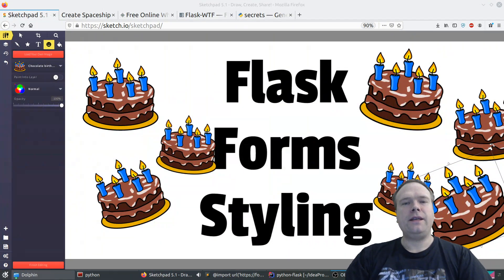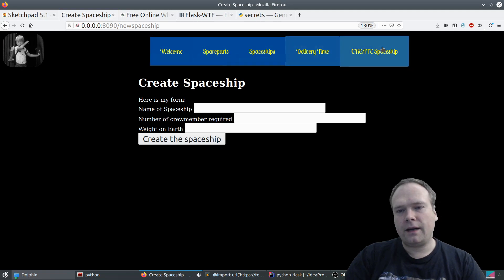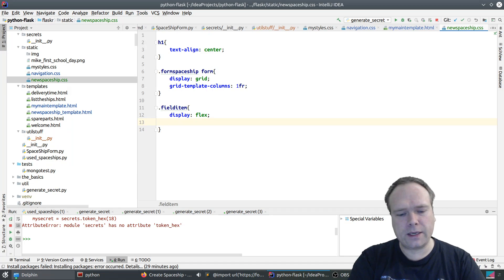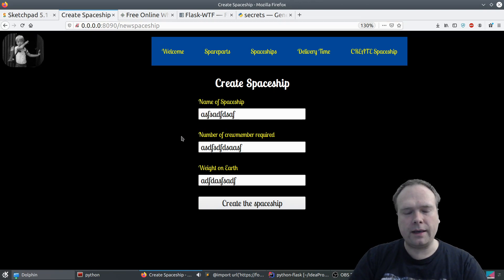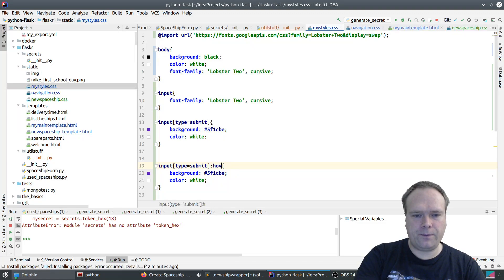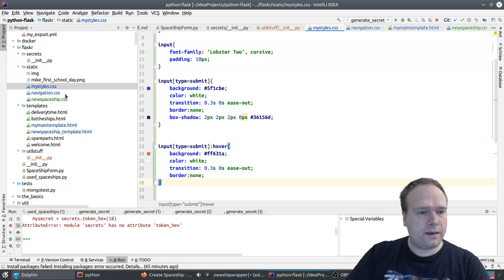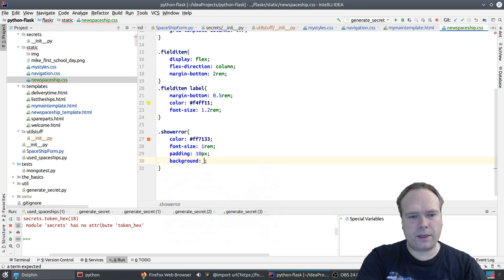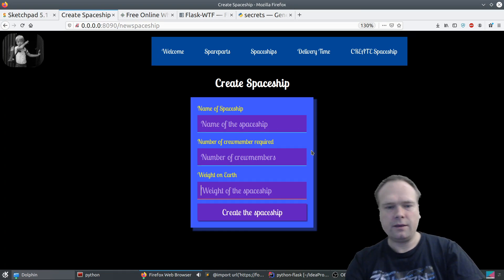Flask Forms and Styling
Let us style the Flask WTF's we created earlier and let us add placeholders to the inputfields.